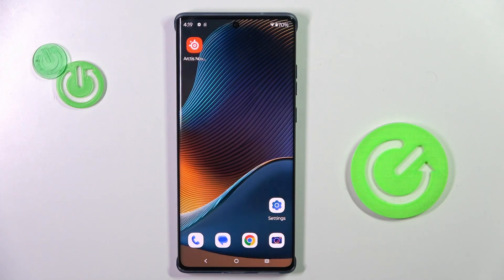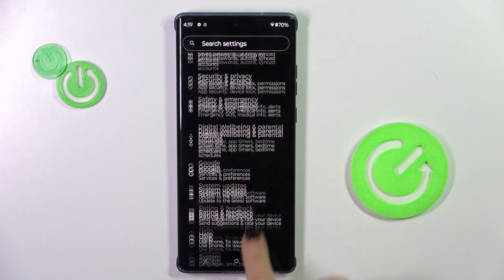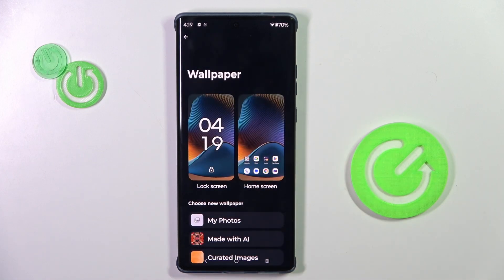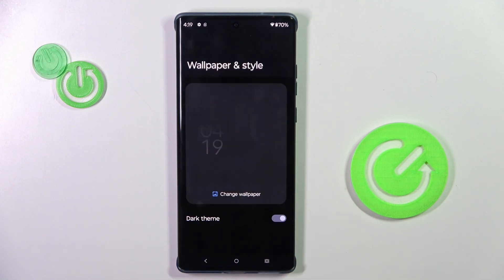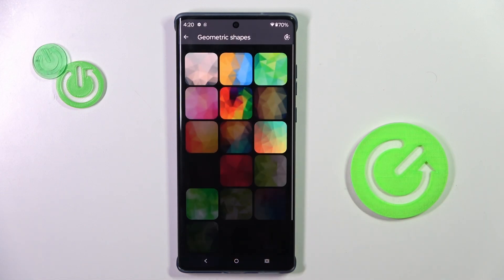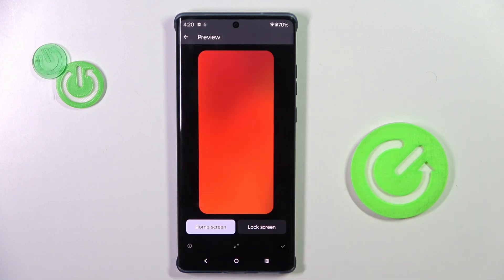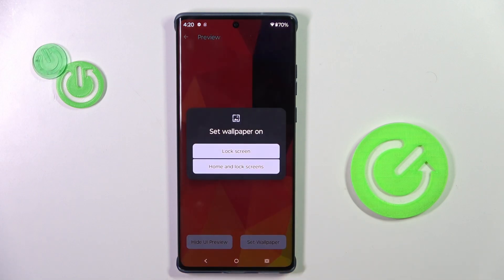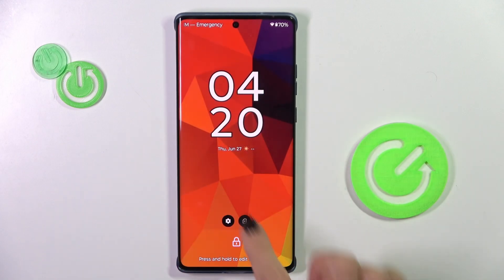How to Change the Wallpapers on MOTOROLA Edge 50 Fusion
Elevate your device's look with ease by changing wallpapers on your MOTOROLA Edge 50 Fusion! In this tutorial, we'll guide you through simple steps to customize your device's appearance, whether you prefer pre-installed wallpapers or want to set your own images. Watch now to give your MOTOROLA Edge 50 Fusion a fresh new look!

How to change the home screen background picture on MOTOROLA Edge 50 Fusion? How to customize the wallpapers on MOTOROLA Edge 50 Fusion? How to modify the lock screen cover image on MOTOROLA Edge 50 Fusion?